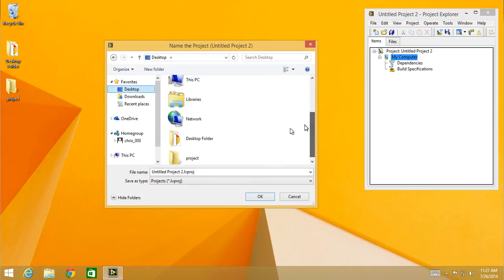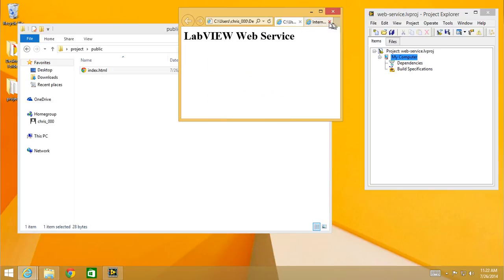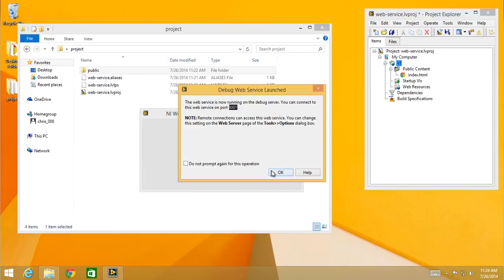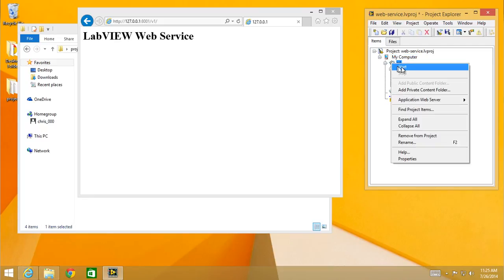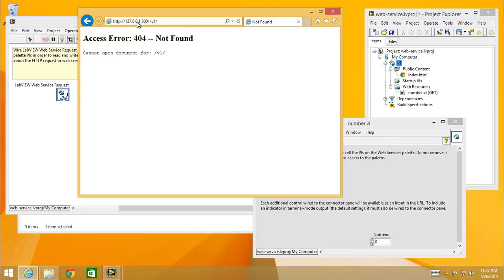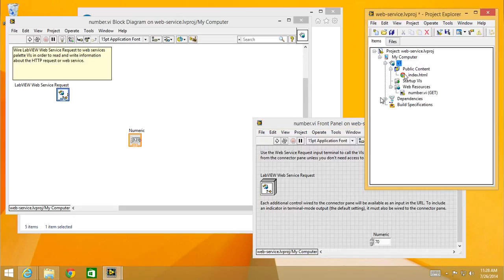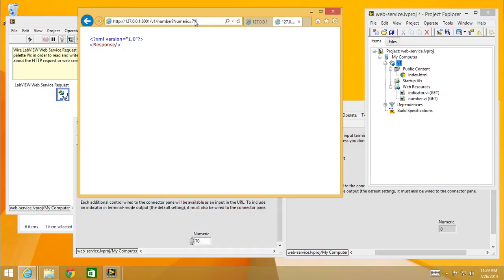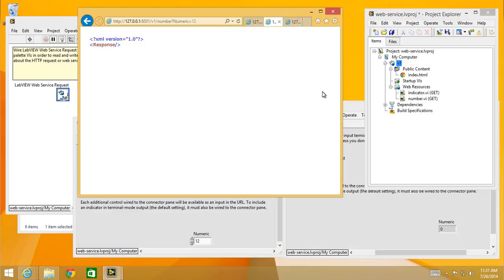LabVIEW Web Services - adhoc application demo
In this video I create a LabVIEW Web Service starting with a blank project.
I cover writing to a control, reading an indicator and serving a static webpage.